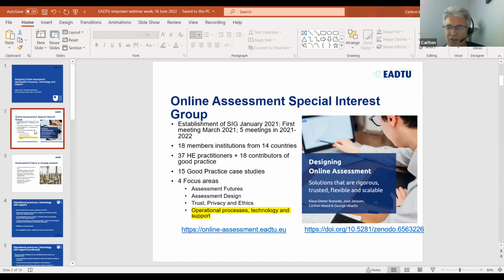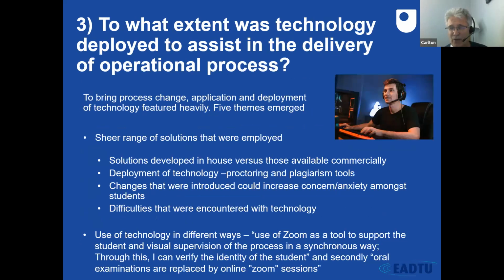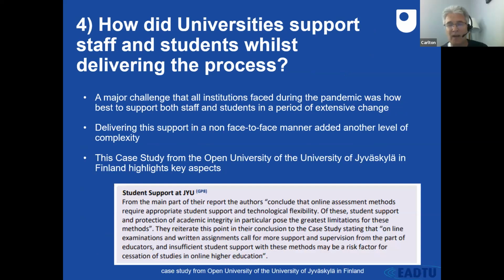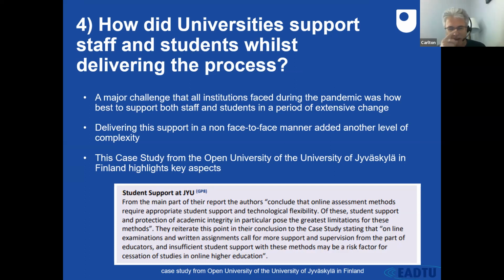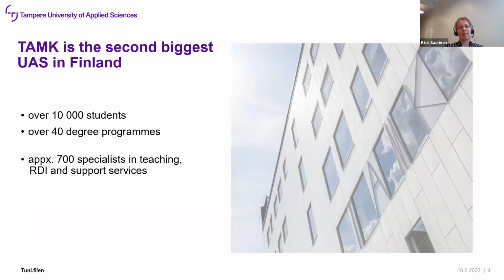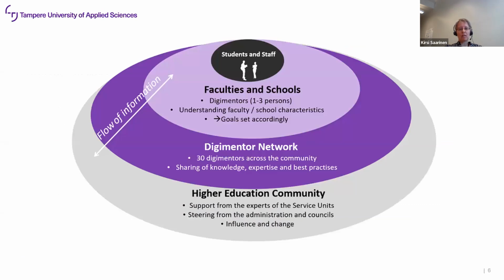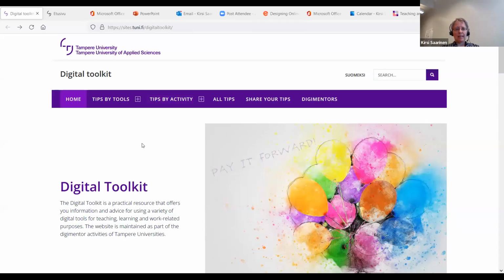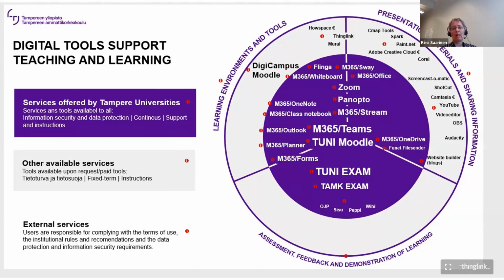Webinar Week on Online Assessment | Day 3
Carlton Wood (Open University, UK) on Operational Processes, Technology and Support

Kirsi Saarinen (Tampere University of Applied Sciences) on 'the Digimentor Network: Digital Tools and Support at TAMK'